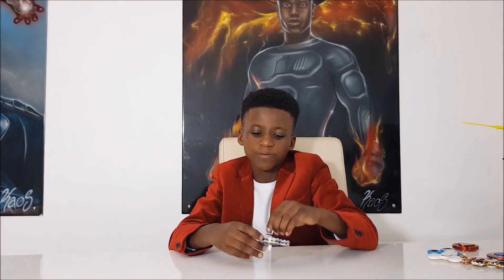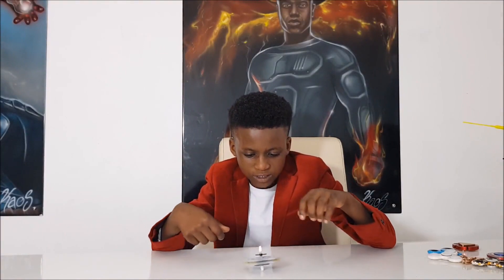How to make a LEGO FIDGET SPINNER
This is a video I made for a kids show last year.

Make a Lego fidget spinner in under 5 mins. Look for old lego blocks around the house or buy individual bricks from the Lego Store.

I did this build a year ago and my fidget spinner is still working and hasn't fallen apart.